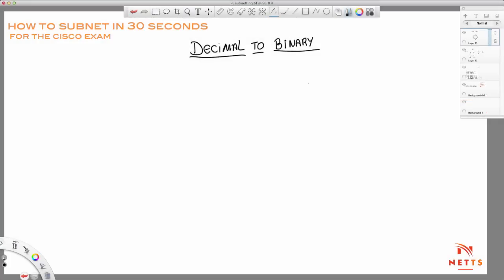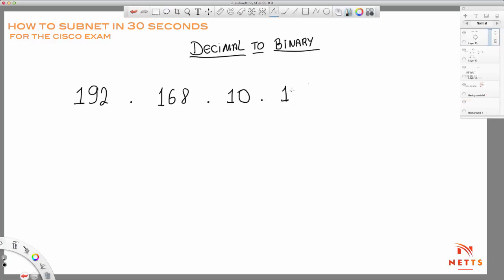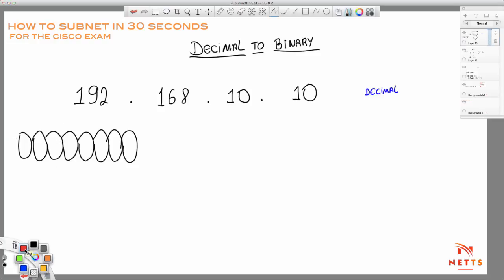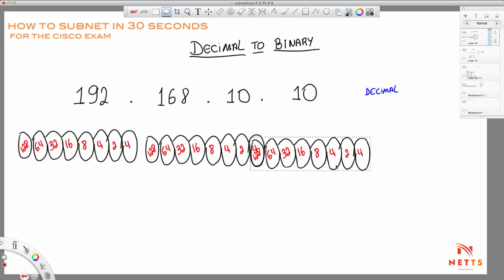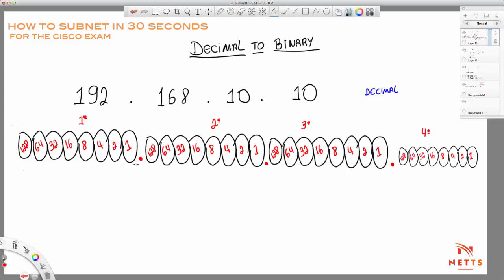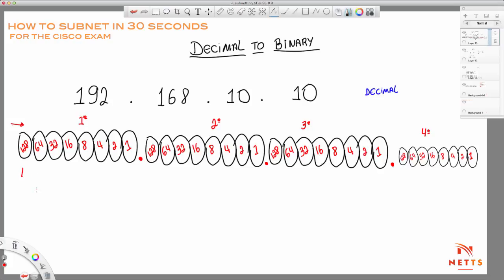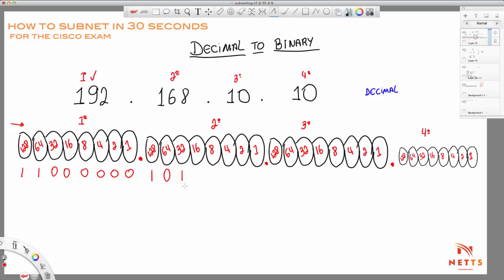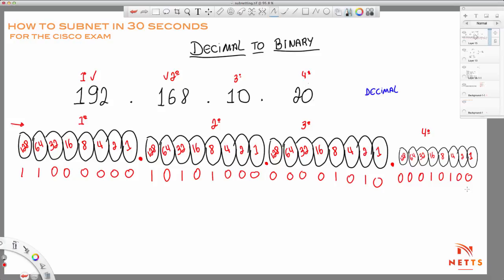How to Convert from Decimal to Binary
conversion from decimal to binary